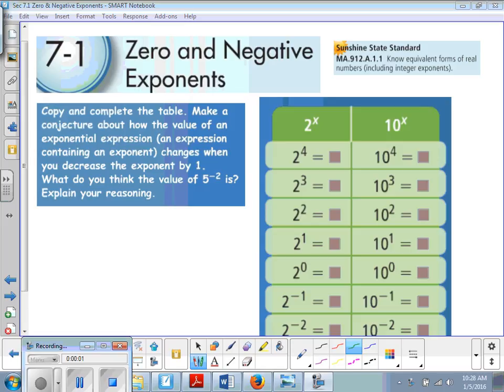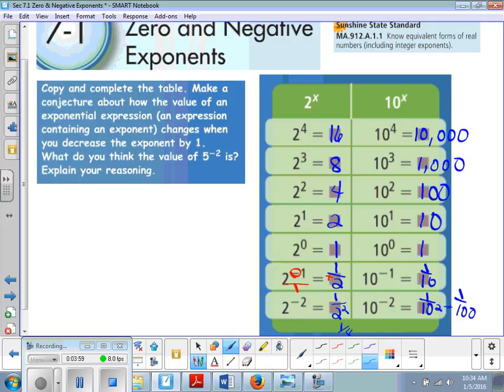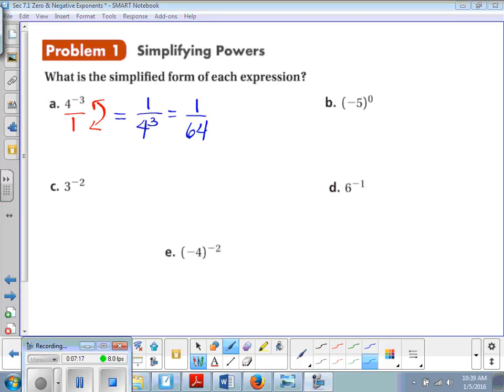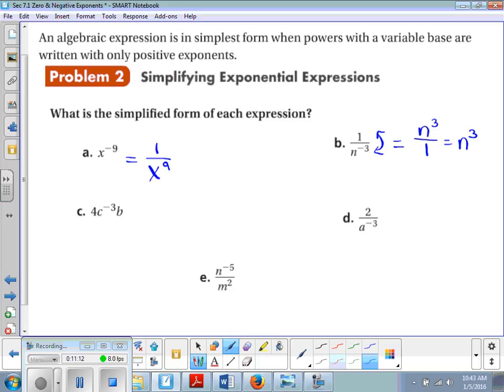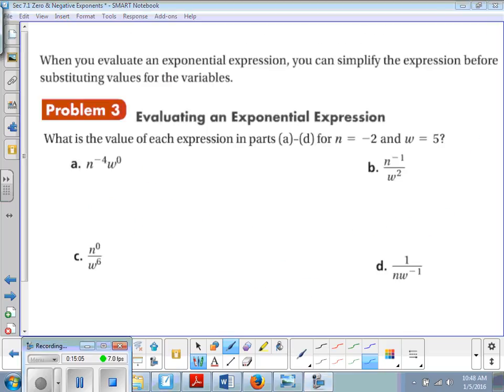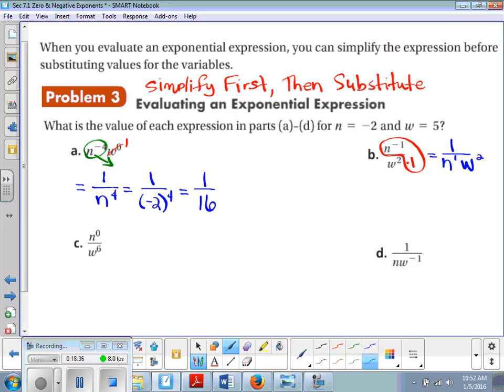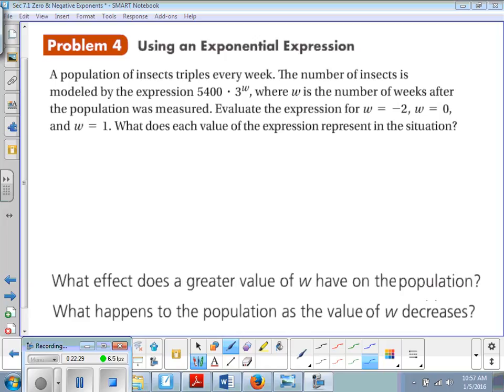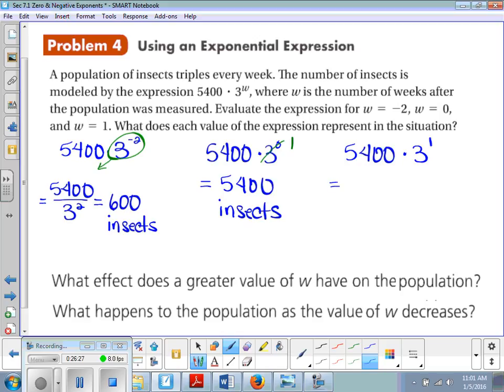Sec 7 1 Zero & Negative Exponents Video Lecture